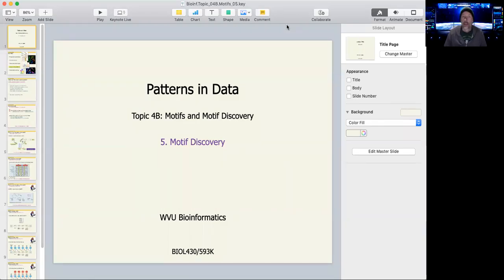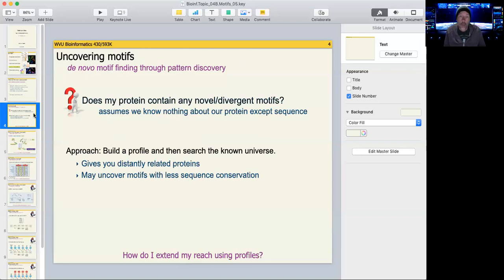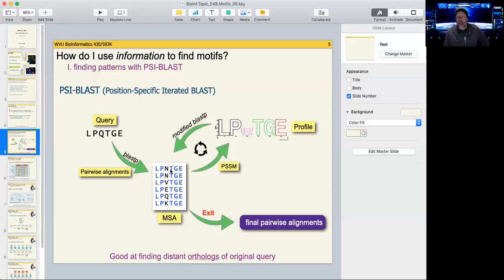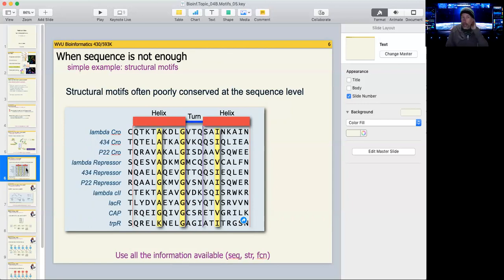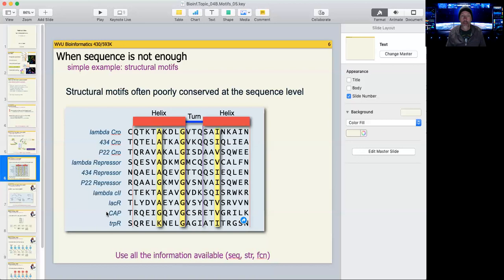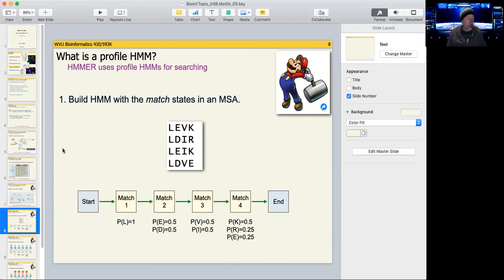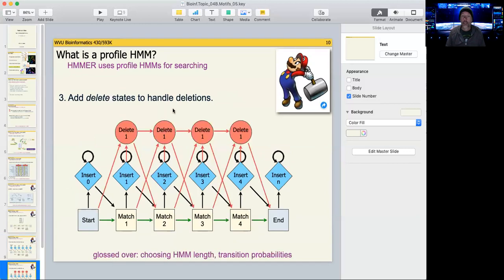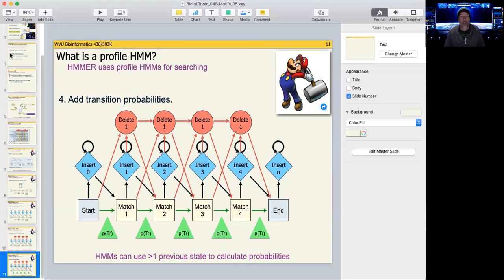BIOL430 4B.5 Motif finding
Finding motifs using PSI-BLAST and HMMER